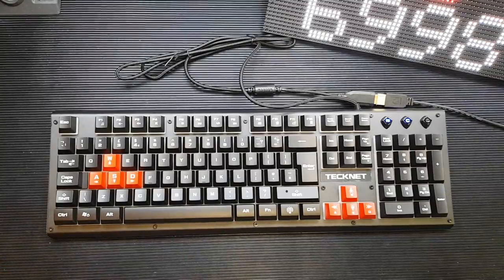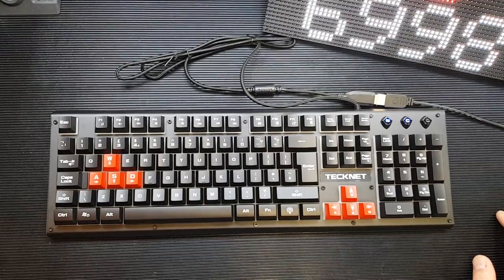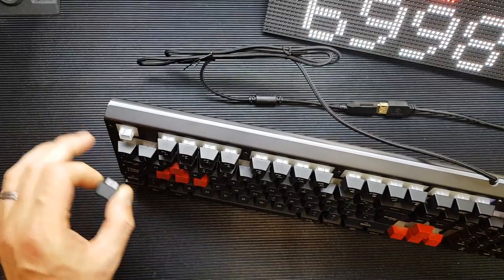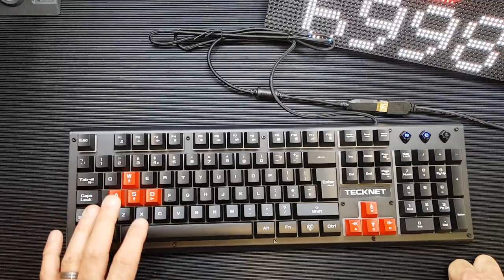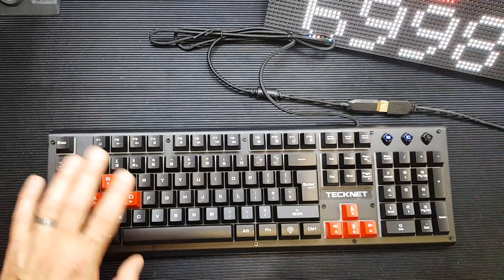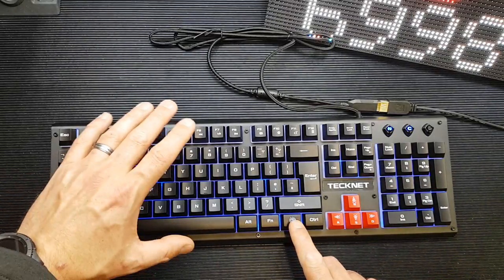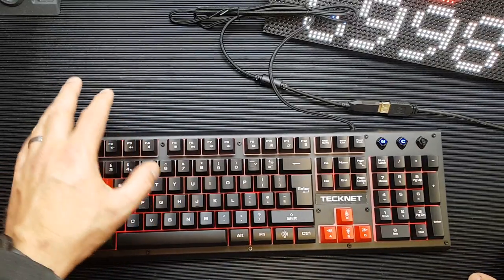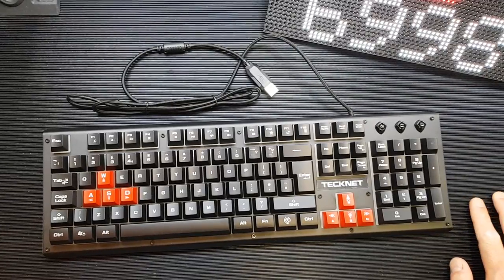The best budget (and I mean budget!) gaming keyboard out there? Quite possibly! (Tecknet)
Tecknet Gaming Keyboard
USA (has black WASD keys)

Keyboard / mouse combo with **Cigarette Lighter holder**